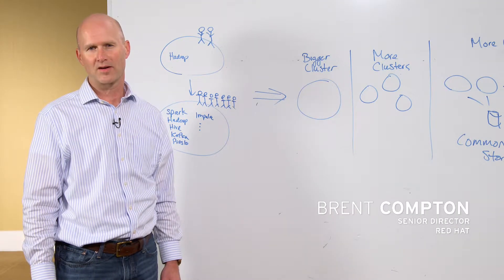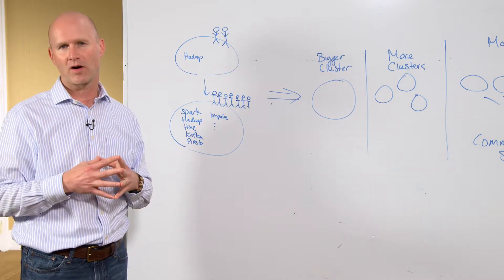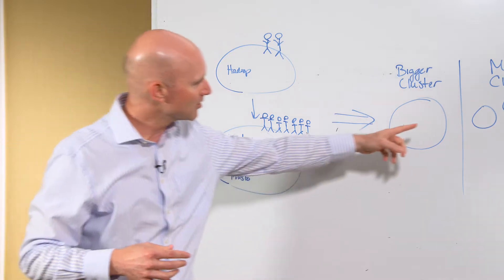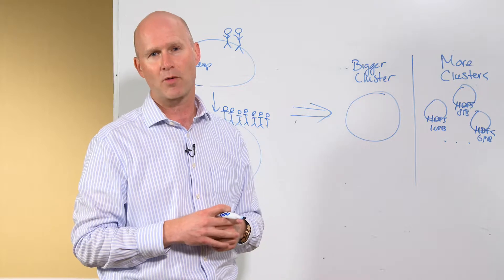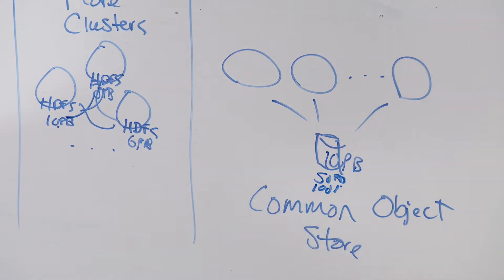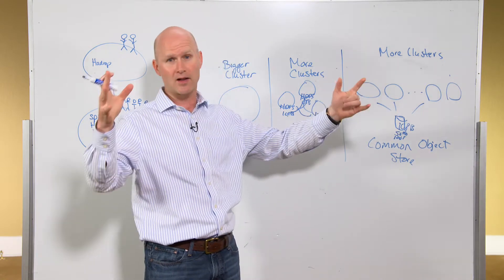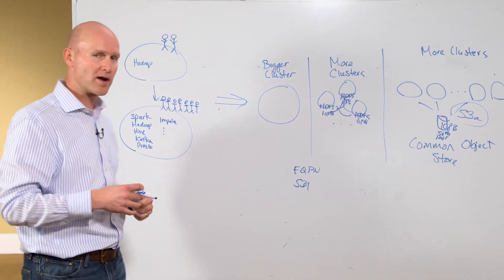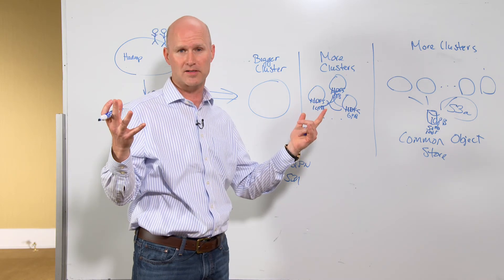Why Spark on Red Hat Ceph Storage?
Brent Compton discusses performance, economic and user experience considerations that organizations are facing with their analytics infrastructure and how Red Hat Ceph Storage provides a common object store for analytics.